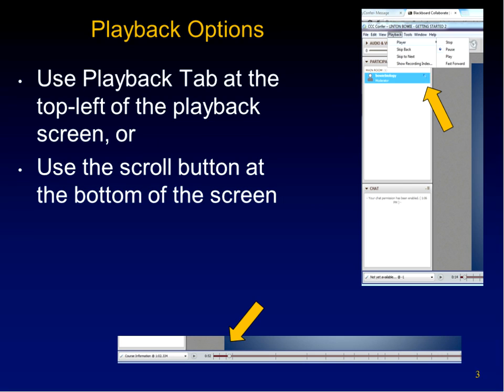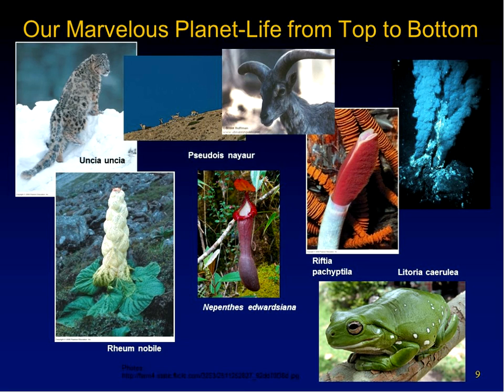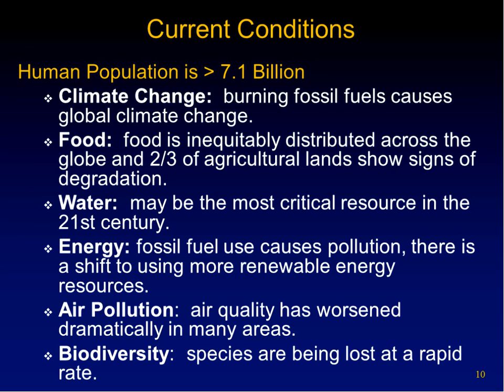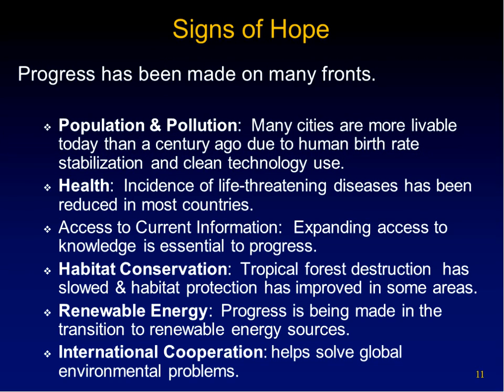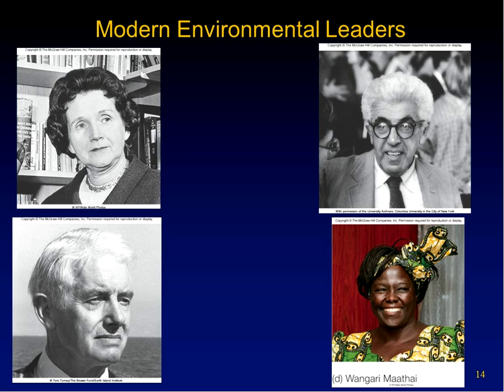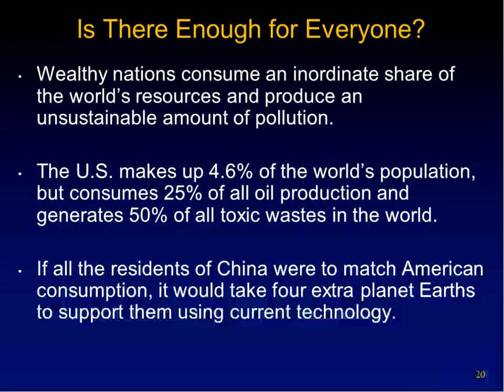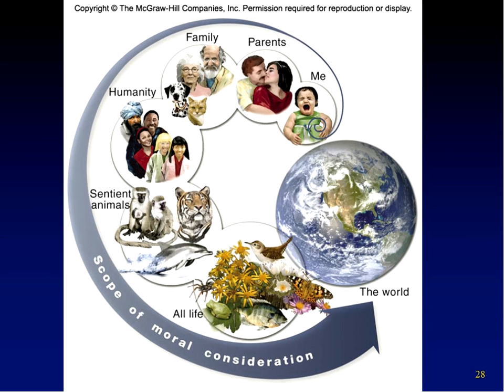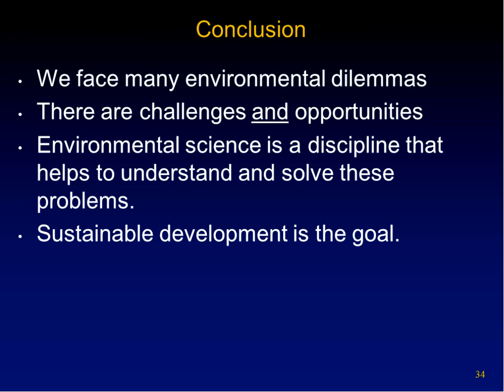Linton Bowie Biology 102 Environmental Conservation Lecture 01 01122013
Study of the relation-ship of humans to the immediate and global environments, including the conservation of renewable and non-renewable resources, dynamics of ecosystems,
and the interaction of plant and animal populations; alternative energy sources; and current problems caused by human interactions with the environment.